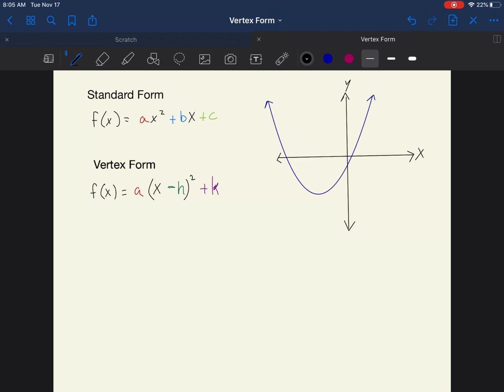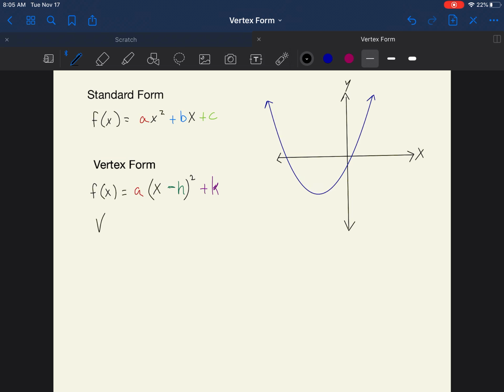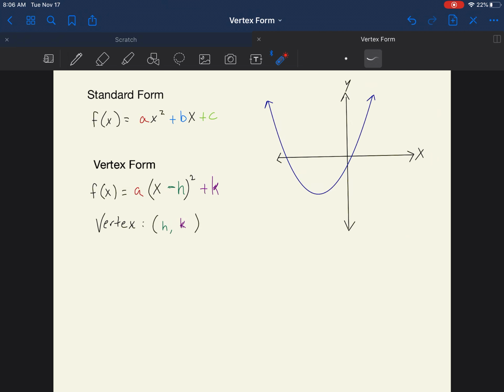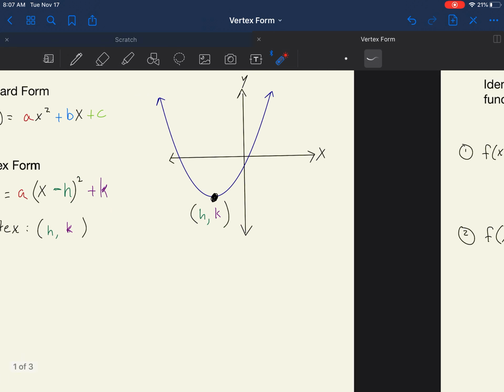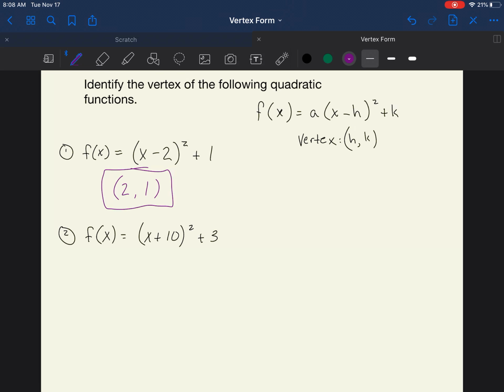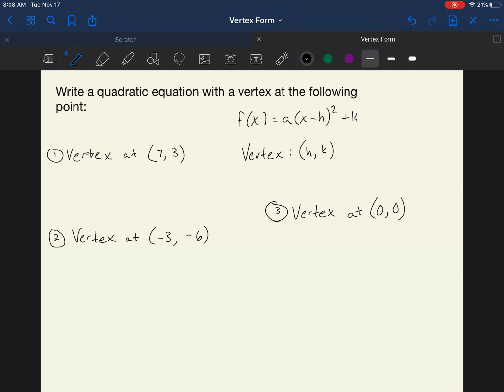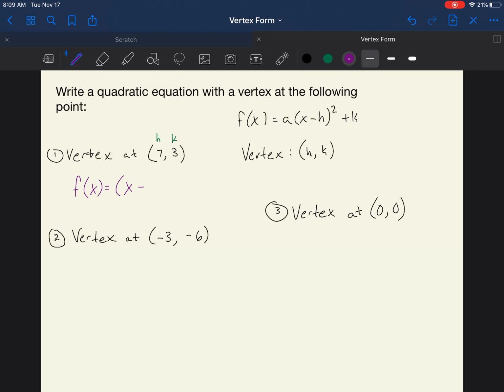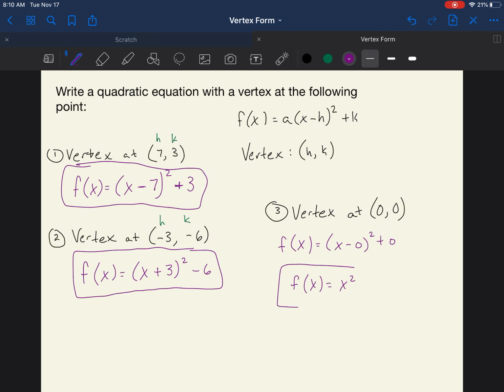Introduction to Vertex Form